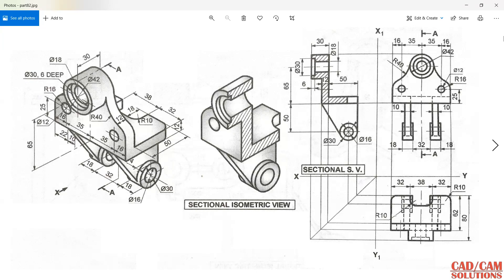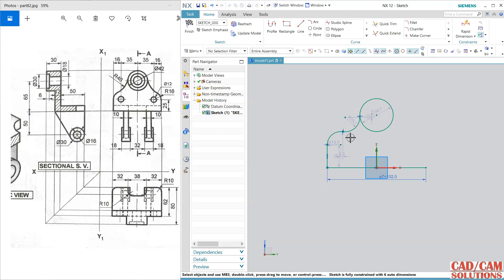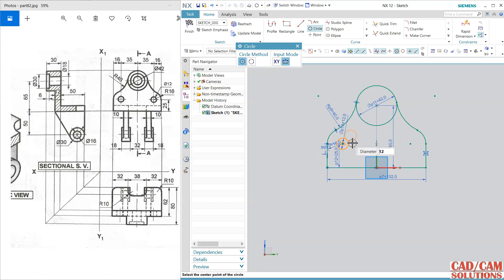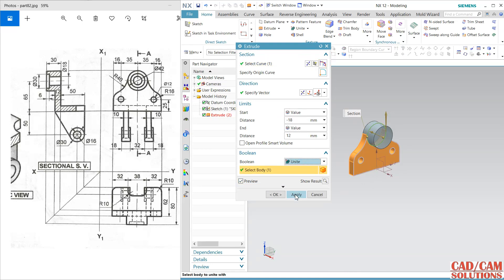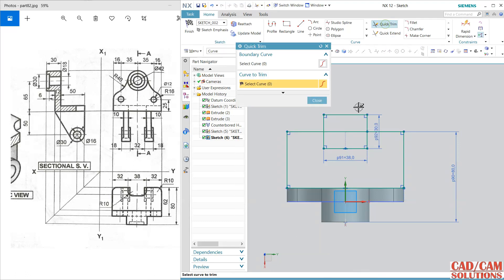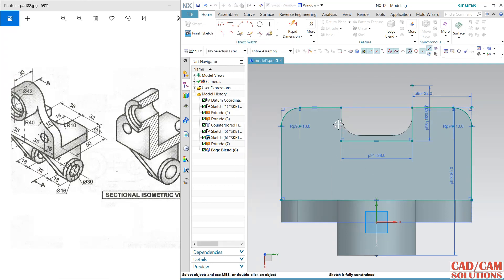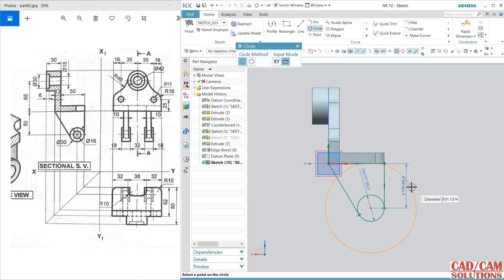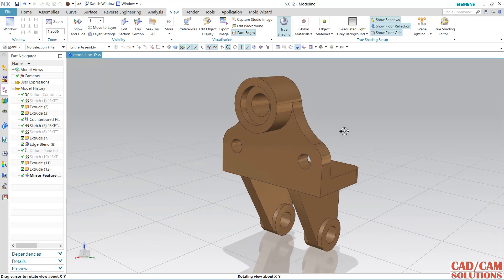NX CAD Exercise Solid